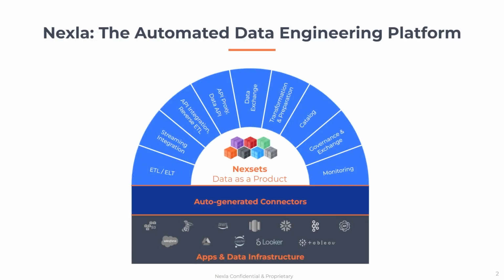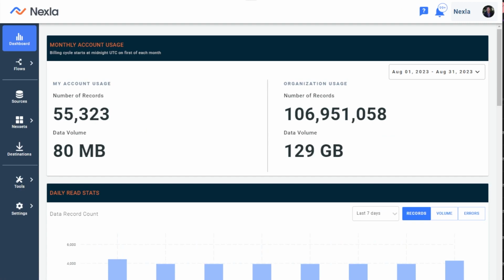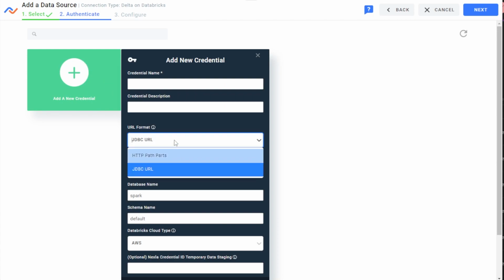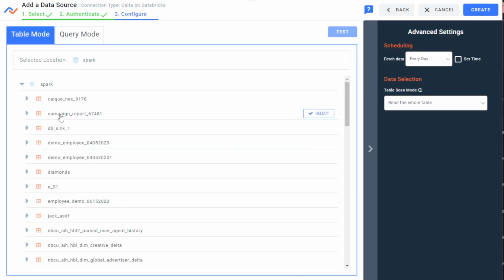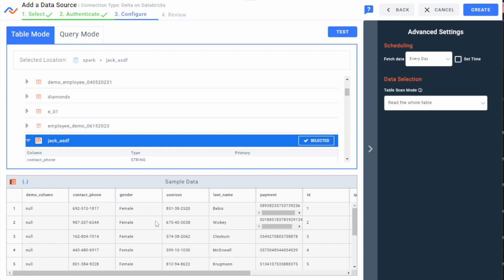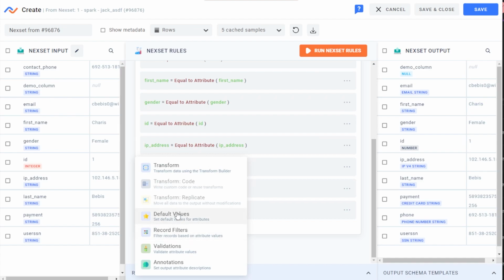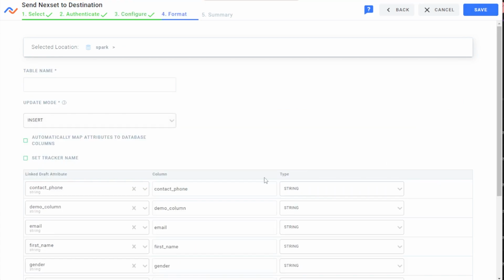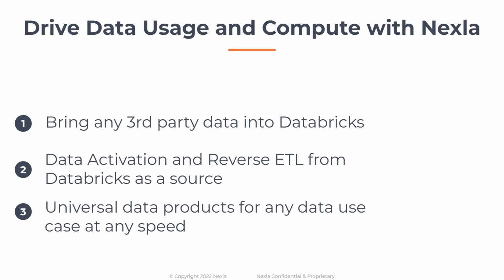Nexla Databricks Overview and Demo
Nexla makes it possible to automate building any data pipeline in or out of Databricks Delta Lake, with the power of Data Fabric and Data Products. See how it's done in this demo overview as we look at using Databricks as both a source and destination.

00:00 Nexla + Databricks Overview
01:42 Nexla's Universal Connectors
02:47 Connecting to Databricks as a Source
04:36 Data Products in Nexla
05:12 Applying Transformation Rules in Flight
05:42 Databricks as a Destination
06:55 Nexla + Databricks